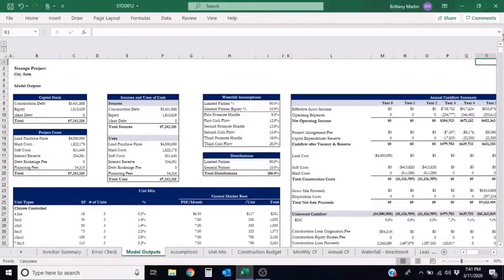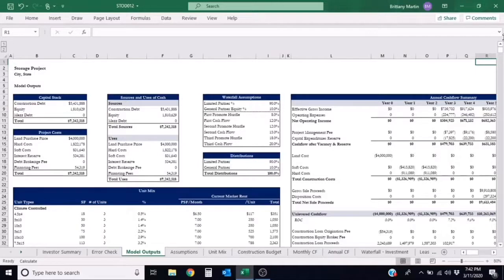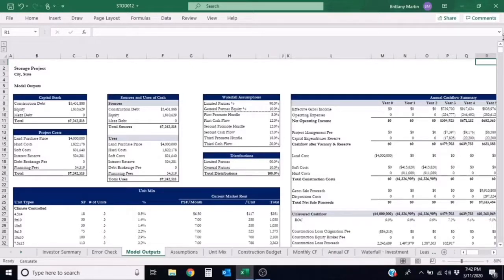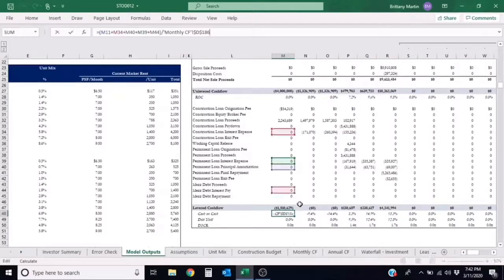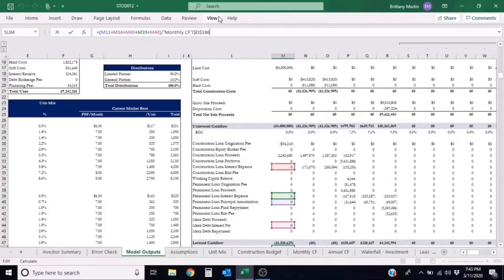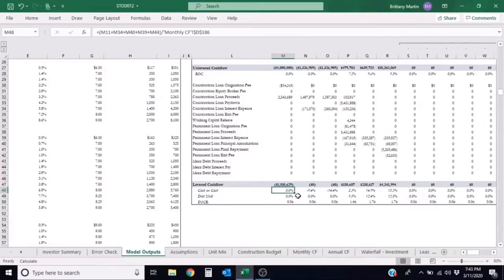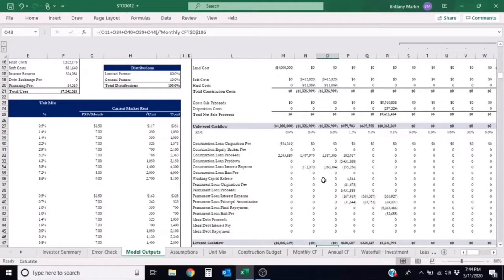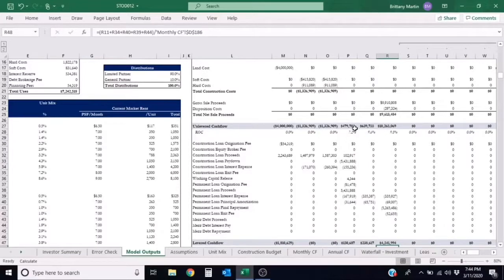Understanding Cash on Cash Return for Commercial Real Estate (Microsoft Excel)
The Cash on Cash Return is a popular calculation that determines the amount of annual income earned compared to the total amount of cash invested.